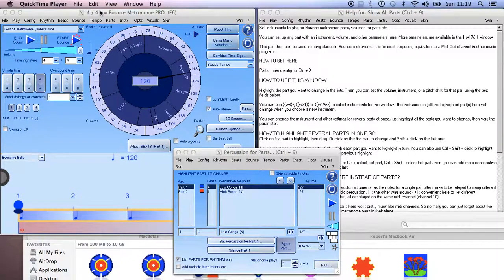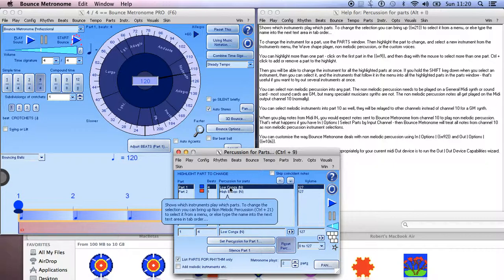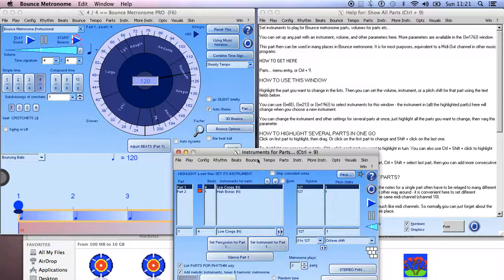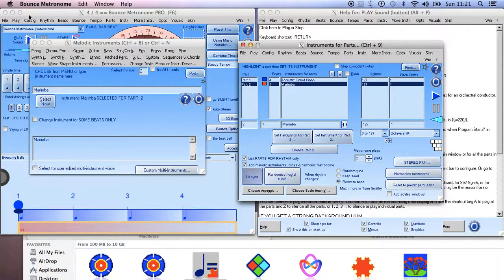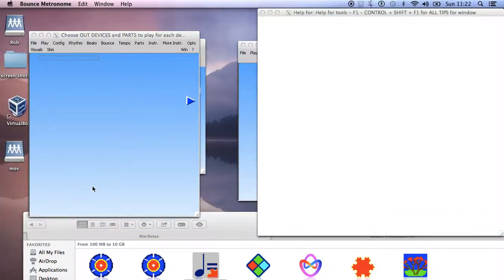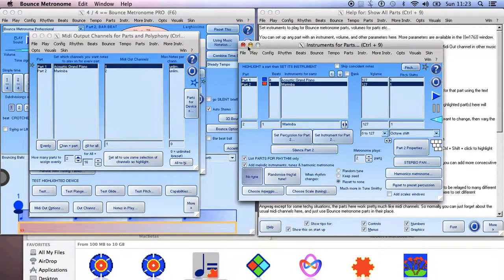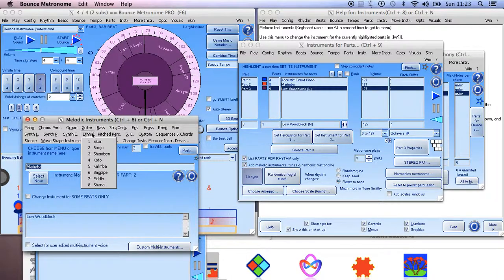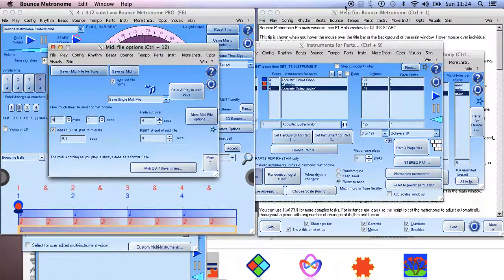How to set Bounce Metronome so each Part plays a different channel for midi export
The windows you need to use here are the Parts window  (keyboard shortcut Ctrl + 9), and the Midi Out Channels window (Ctrl + 60).

You need to go to Advanced mode and then to More Windows and Options in the menus to set the channels for each part.

And for melodic instruments need to go to Instr - Add melodic instruments if you don't have them yet.

Then - just use the Chann = Part button in the Midi Output Channels for Parts window (Ctrl + 60) and select a melodic instrument for each part in the parts window (Ctrl + 9).

To export to Midi use the Midi File Options window (Ctrl + 12)

When you import it into your DAW it probably has an option to read each midi channel to a different track.

If not, use the option in Midi File Options window to output a separate midi file for each part.

The thing is Bounce can't currently export in midi file format 1 which is used for separating out into midi tracks (though it can import that file format) but this is the next best thing.